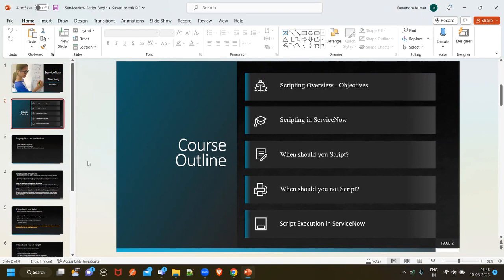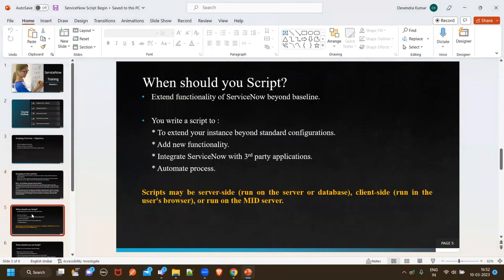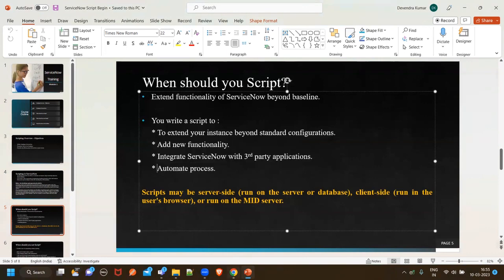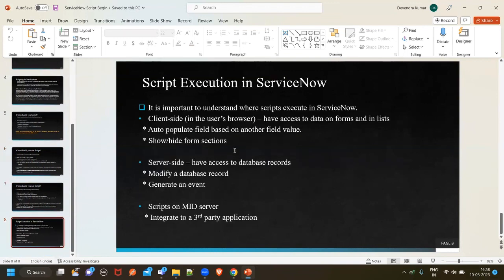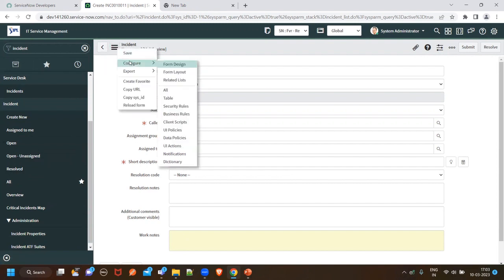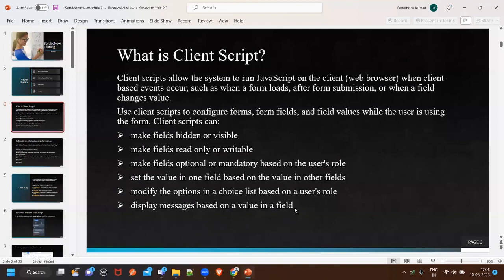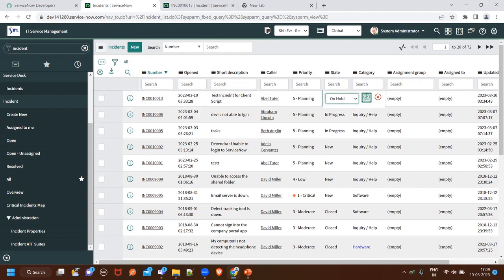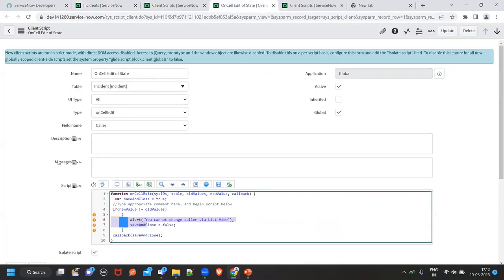ServiceNow - Scripting Overview & Client Script : Part 4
Scripting Overview in ServiceNow
Configuration of platform vs Creating a Script
Client Side Scripting Areas
Server Side Scripting Areas